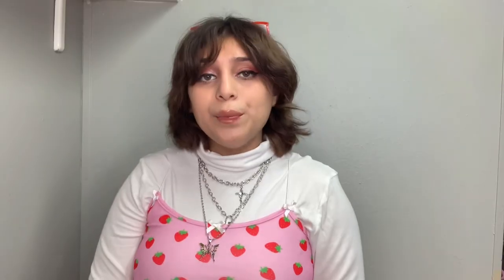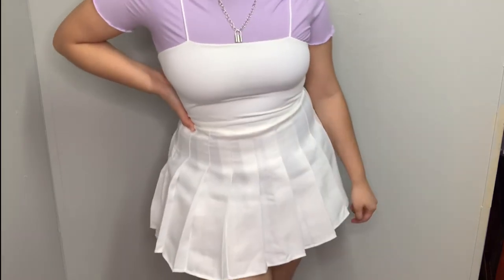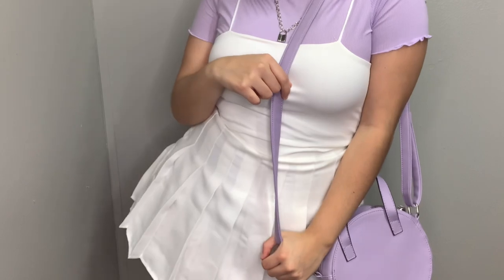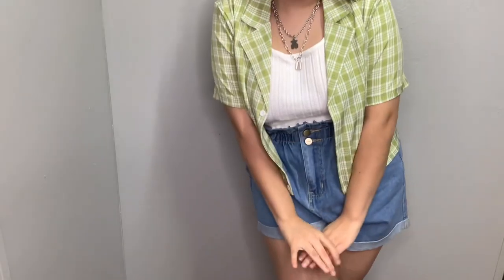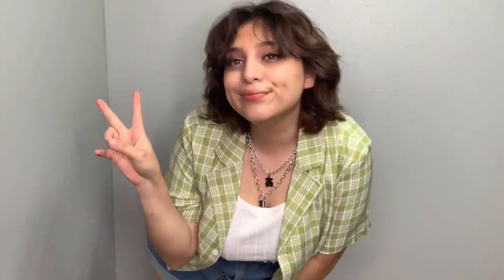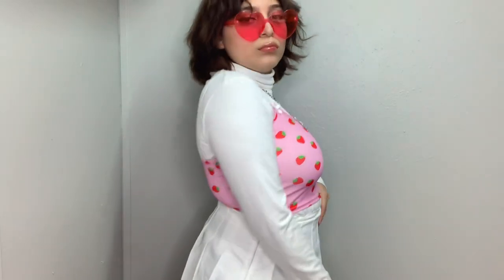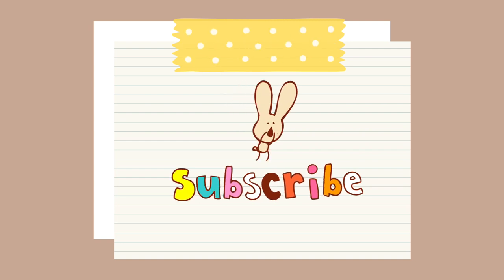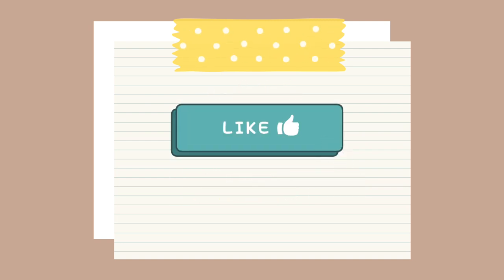🌸a mini soft girl lookbook 🧸 + CC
➽ Hi everyone, I shared three main looks with the main colors being pink, purple, and green. I combined these into a soft girl look and wanted to share it with you. I will link any of the outfits here down below.

Much love from your fav awkward human-brit🐝

Outfit #1

white pleated skirt (found on Amazon)
white crop top (shein)
Purple lettuce cut shirt (shein)

*accessories were gifted*

Outfit #2

Green crop top shirt (shein)
White knit crop top (thrifted)
High waisted jean shorts (thrifted)

*accessories were chains*

Outfit #3
Cowgirl hat (found on Amazon)
Strawberry crop top (gifted)
White skirt
Heart shaped glasses (found on Amazon)
Turtle neck(in store bought)

*accessories were chains*

c h e c k  m o r e o f  m e  o u t

🌼Demonia shoe haul🌼

c o n n e c t   w   me !

➽ 🌼W H A T      I     U S E     T O    E D IT {free}

◎ VLLO(free)[premium version 10$]

◎📹IPAD PRO (2020 release)

◎picsart

◎Phonto

◎Prequel

q’s about me:

I am 17. I am currently in my last year of high school trying to make memories:)
-my goals?
Be happy and inspire others

💛t h a n k   y o u   f o r   t h e  s u p p o r t💛

F o l l o w  t h e s e  c h a n n e l s:

Mine-

My mom’s-

VLLO purchased songs